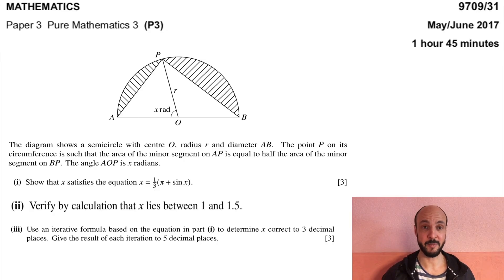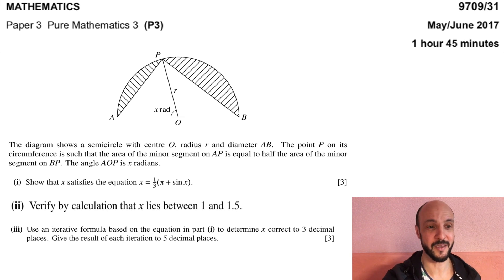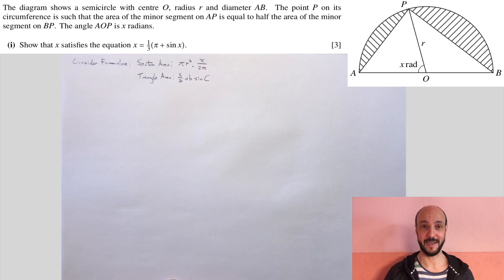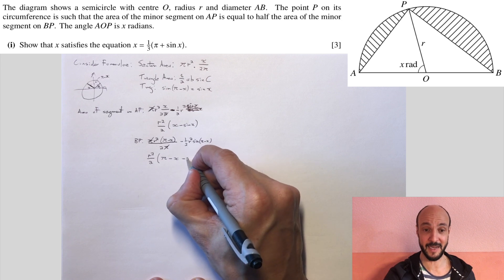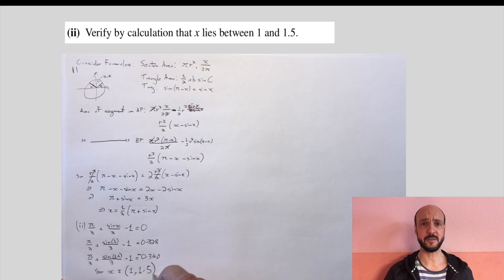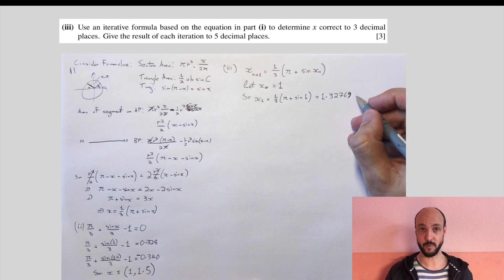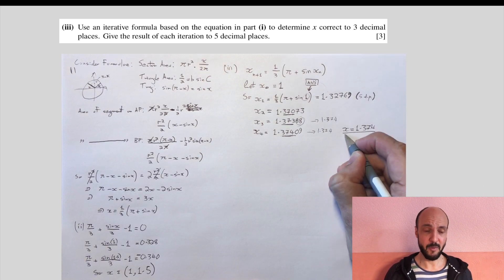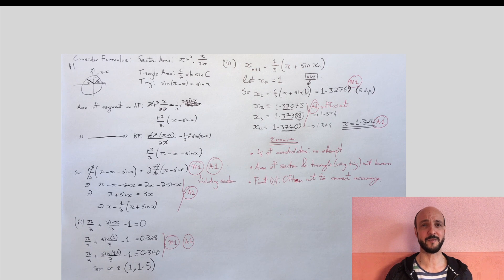P3. Circular Measure & Numerical Solutions (Pure 3 - Cambridge International A-Level June 2017 q5)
A worked solution (including mark scheme and examiners report comments) to a circular measure and numerical solutions question, q5 on the June 2017 P3 (Pure 3) Cambridge International A-Level Paper.